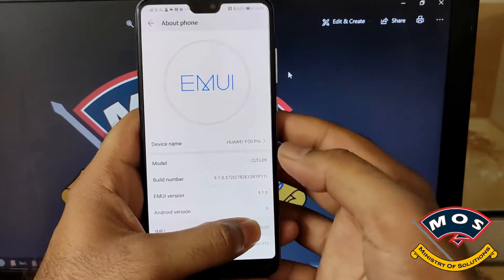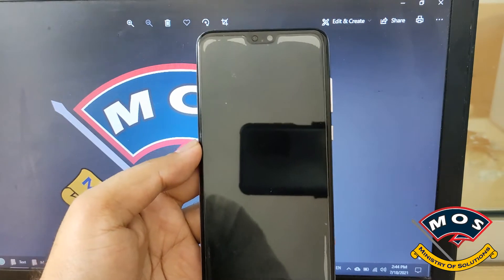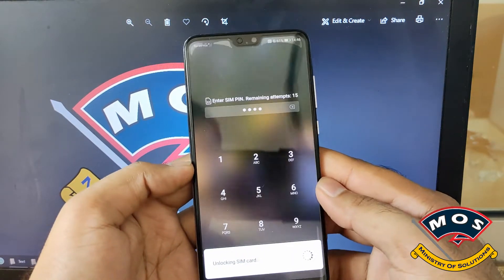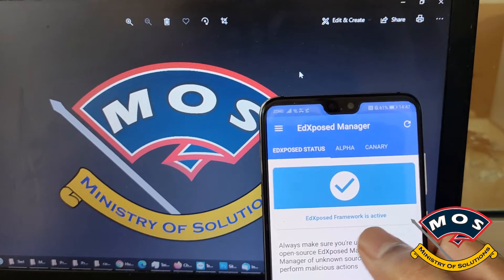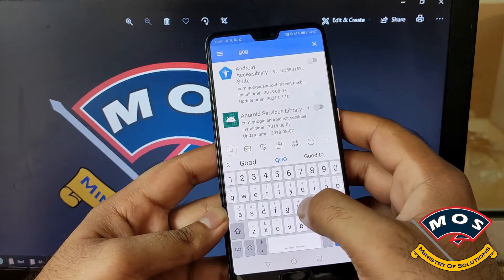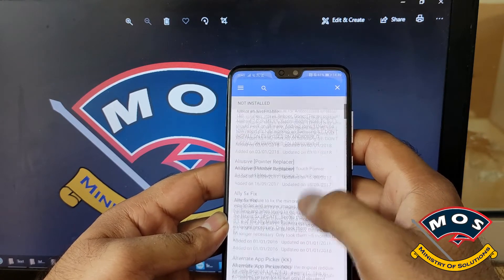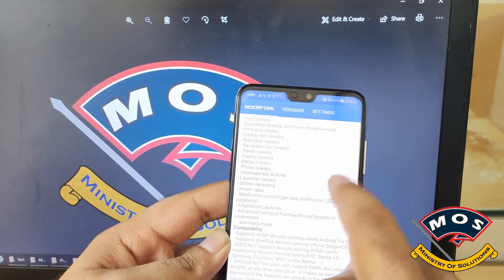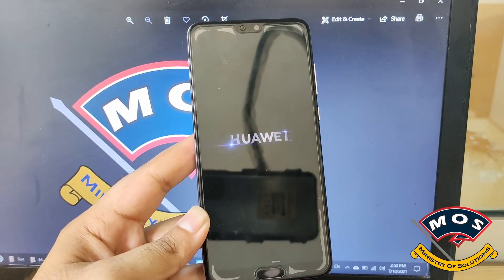Huawei P20 Pro CLT-L29/L09 Xposed Framework Supported (Honor Play Honor10/P30/Pro P30/Mate20Pro)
Root is required to install the Xposed Framework.
Only EMUI8/EMUI9/EMUI9.1 supported
All other devices with kirin chip running EMUI9.1 supported